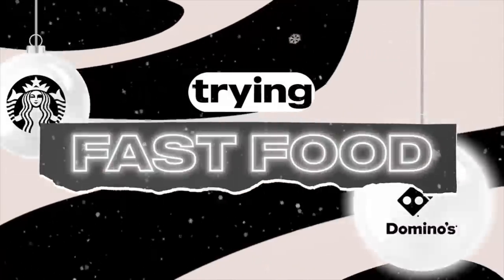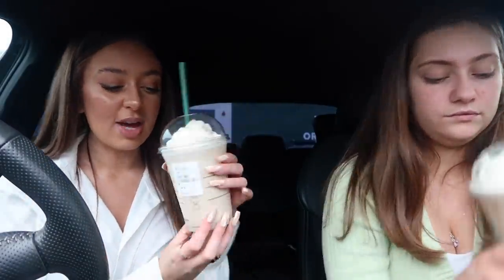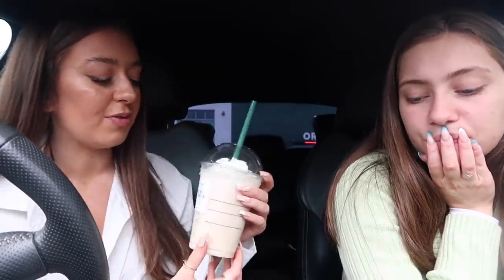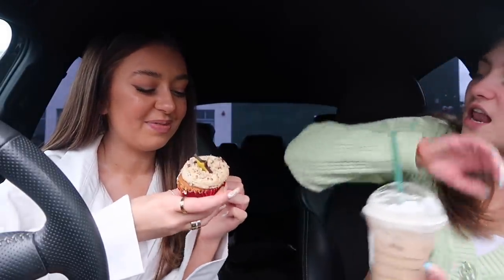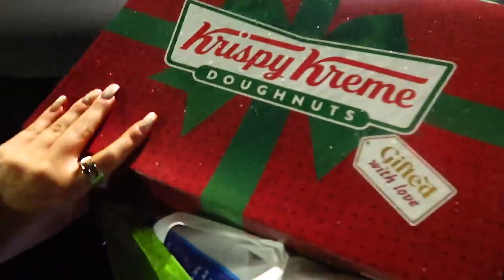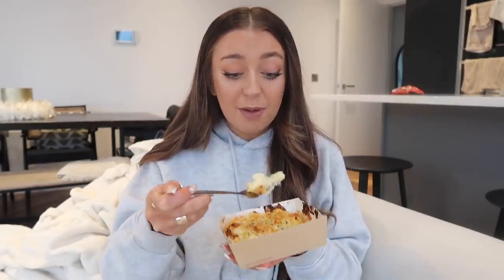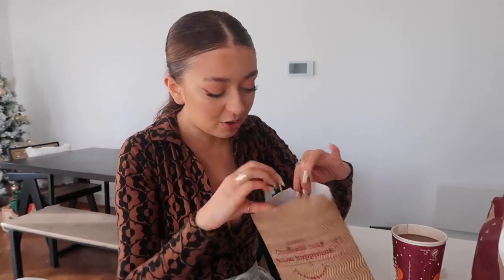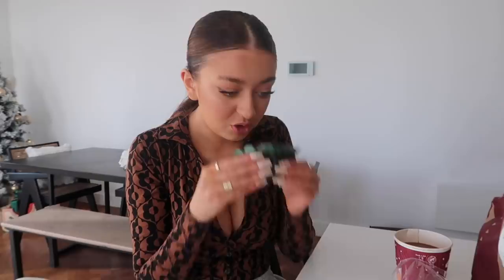Trying EVERY Fast Food Christmas Menu 2021!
Anastasia Kingsnorth
C/O M&C Saatchi Social
36 Golden Square
London
W1F 9EE